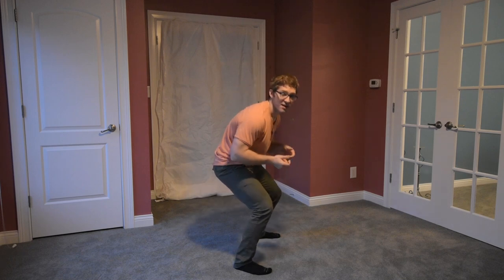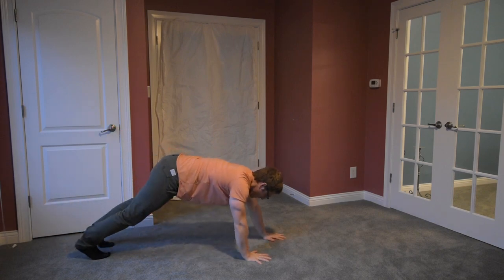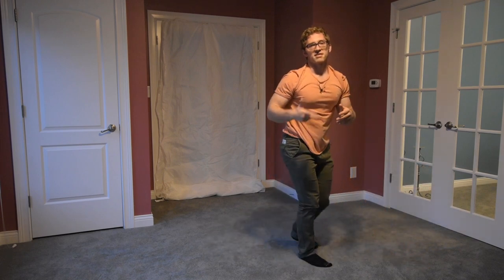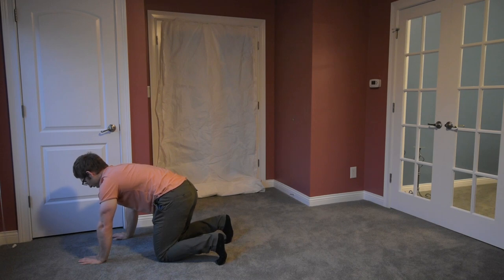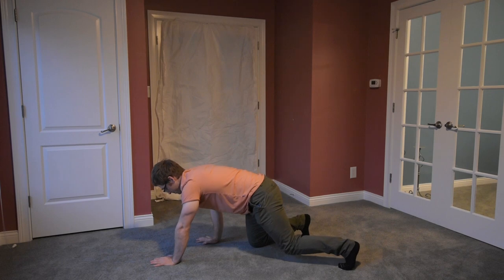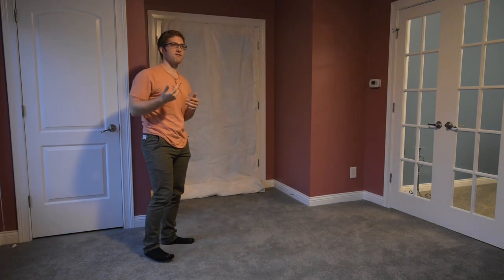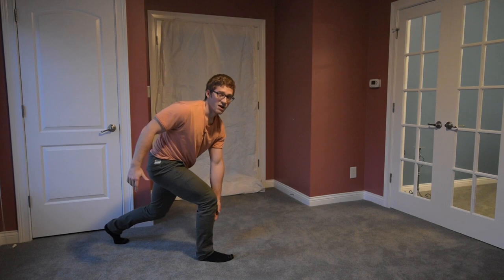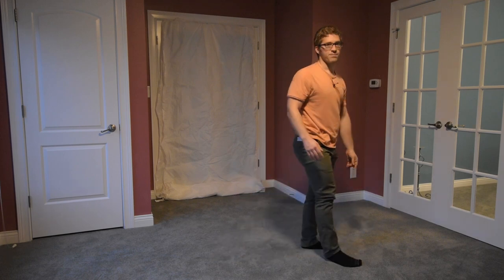Preparing for Squat Day -- a squat warm up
Three COUNT 'EM THREE exercises you can do before your squats. The idea is that you're building your stability in your core and unlocking your mobility in your hips and ankles. This may not be enough, but this is a GREAT place to start.

When you're done, you should feel more "solid".

...but the secret to this program's effectiveness is NOT the exercises, but how you perform them. So watch this and get the cues down.